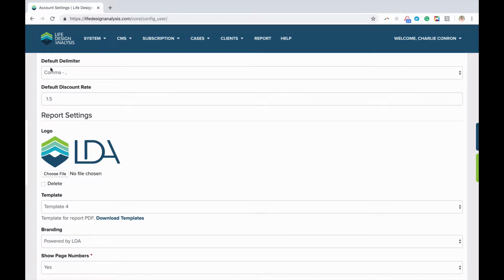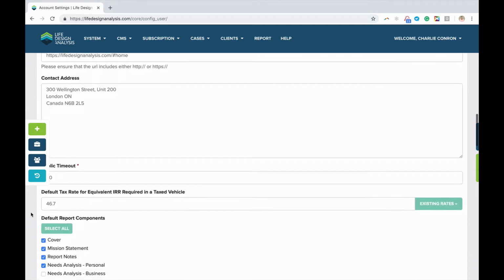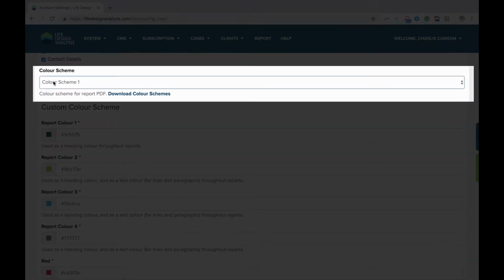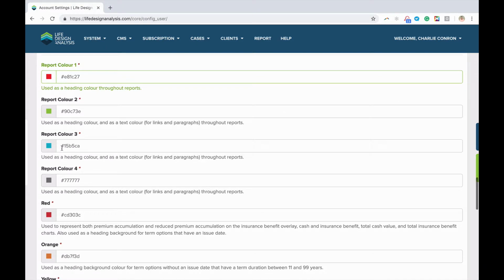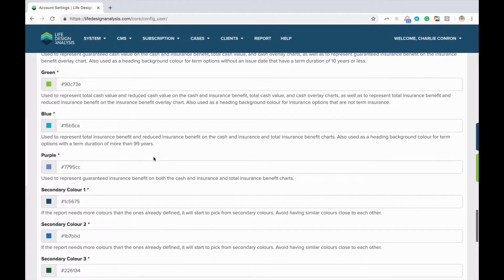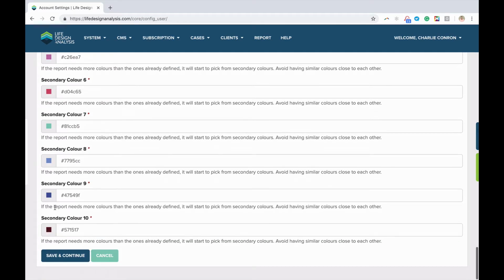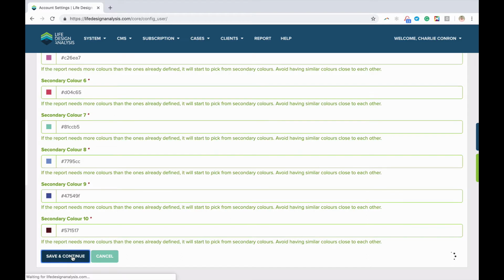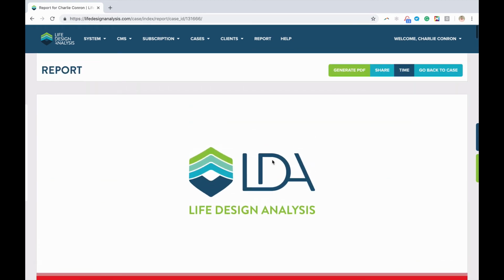Custom Colour Scheme Life Design Analysis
Enhance your brand with polished insurance sales presentations. Customize your report with your brand colours!